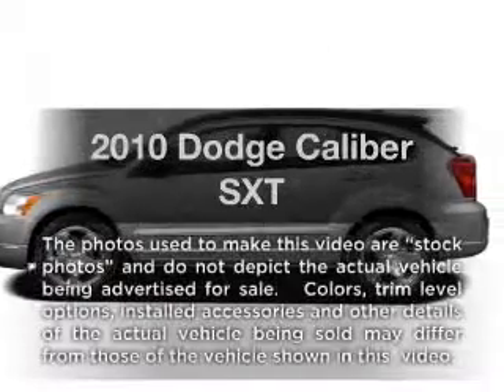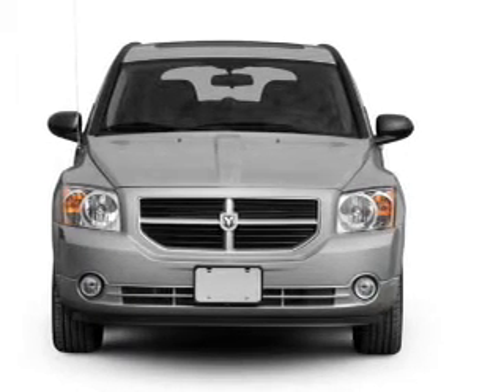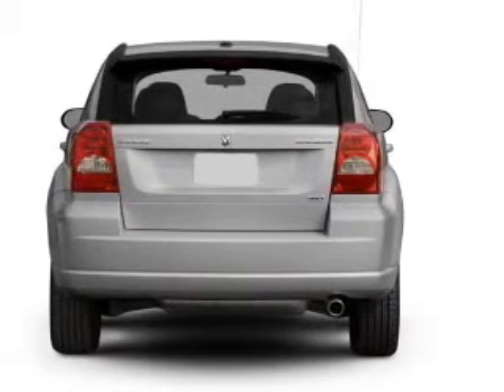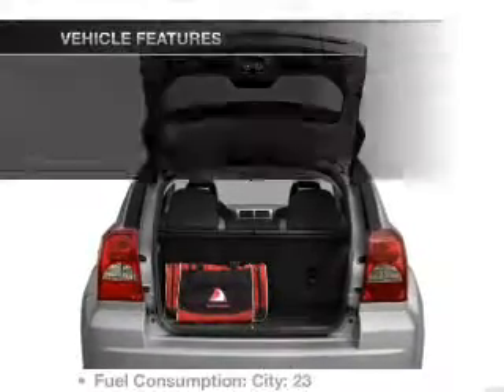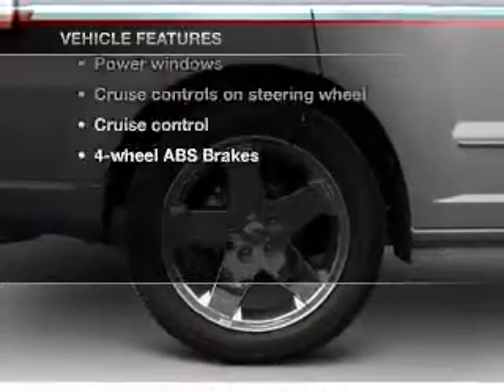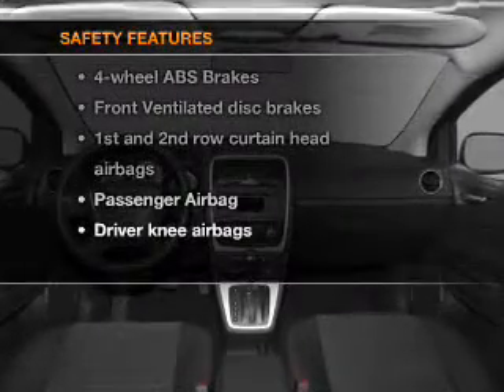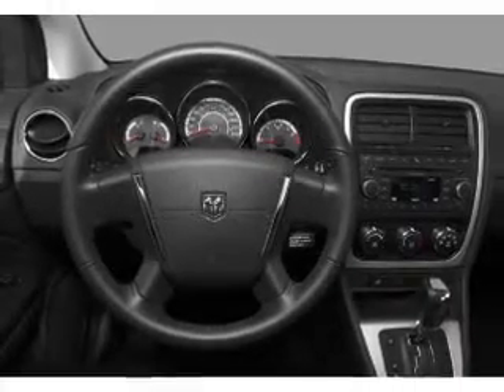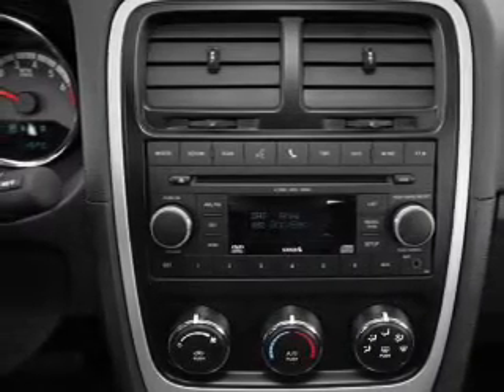2010 Dodge Caliber - Belmont NH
Year: 2010
Make: Dodge
Model: Caliber
Trim: SXT
Engine: 2.0 liter inline 4 cylinder 16 valve
Transmission: Automatic
Color: Green
Mileage: 31148
Address:
29 Laconia Road, Route 106